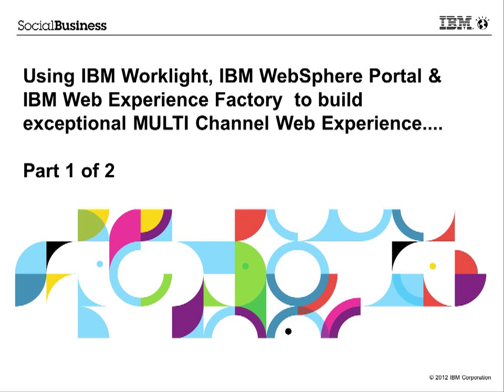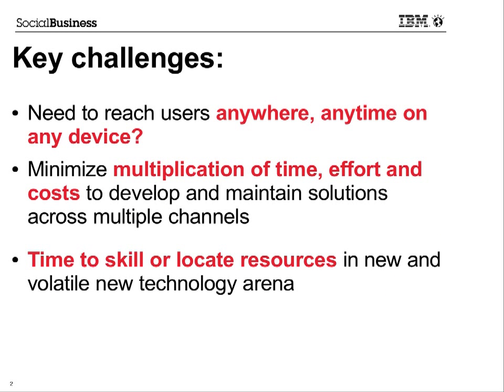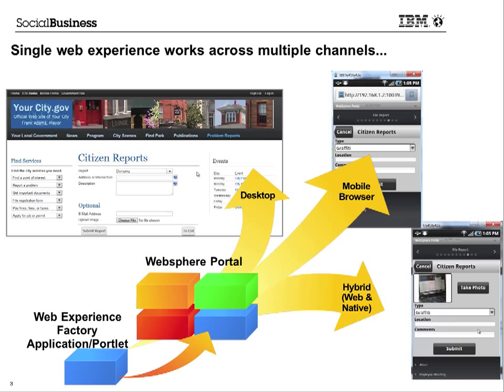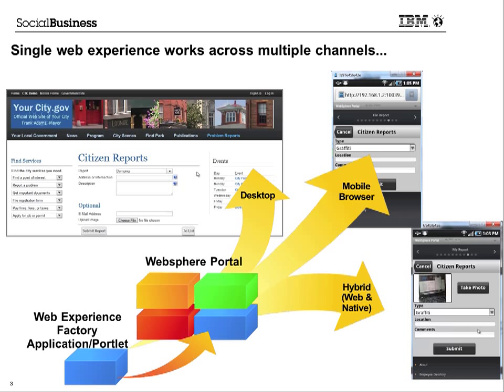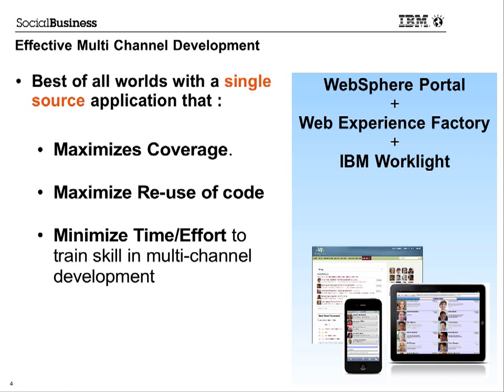Multi Channel Web Experiences Part 1 of 2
Multi Channel Web Experience with IBM WebSphere Portal, IBM Worklight and IBM Web Experience Factory Part 1 of 2

The Part 1 of 2 covers challenges and benefits.

See Part 2 for a live demo using IBM Web Experience Factory to create a multichannel application.